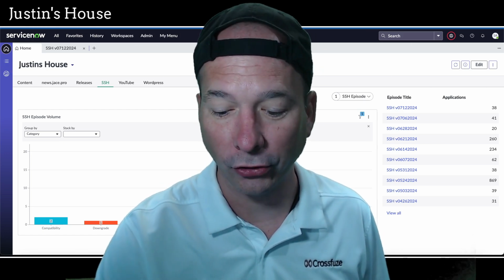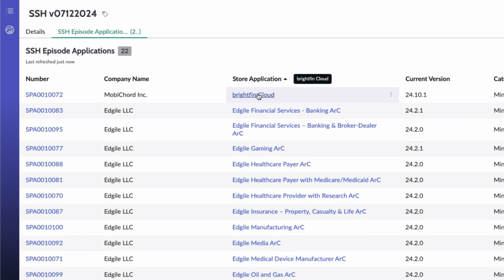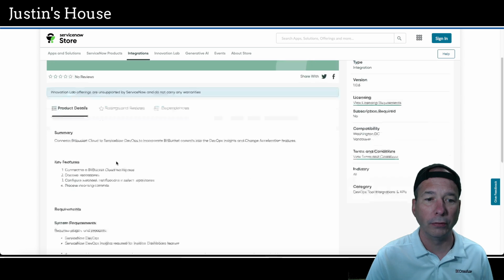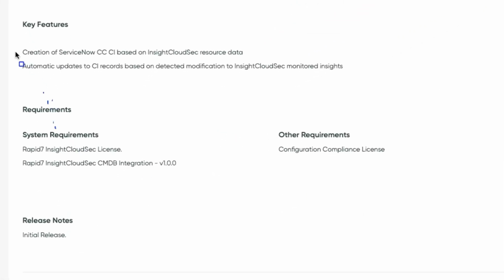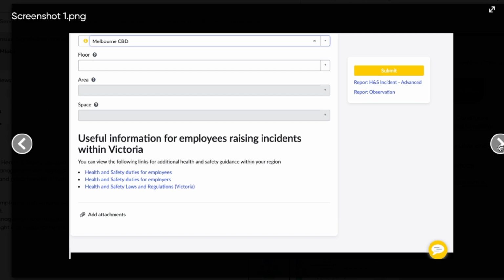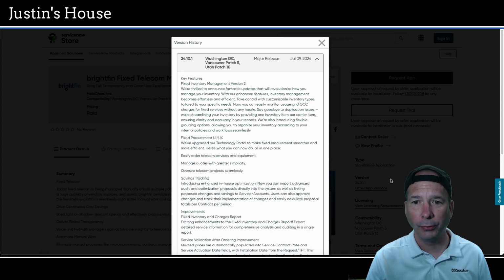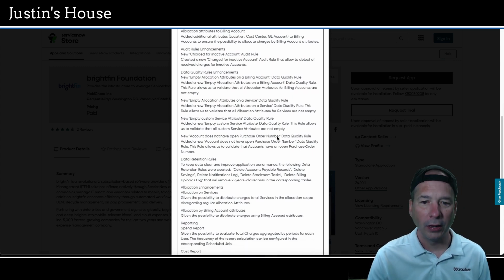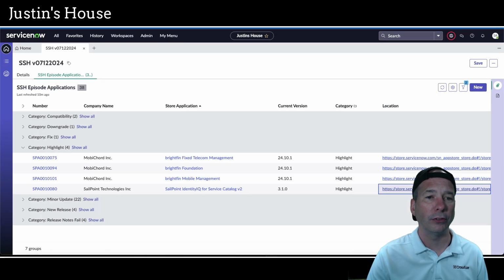ServiceNow Store Highlights (SSH) v07122024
In this SSH episode I show 38 new or updated applications in the ServiceNow Store. There are 4 new releases since the last episode - BitBucket Cloud integration with DevOps, Intel 471 Integration for Security Operations, Rapid7 InsightCloudSec CC Integration and TMLabs Workplace Health & Safety Localisation. Watch this video as I filter through the noise and show you what's most relevant and what updates you may want to pay close attention to for your instance.